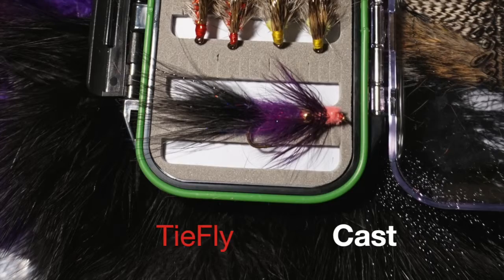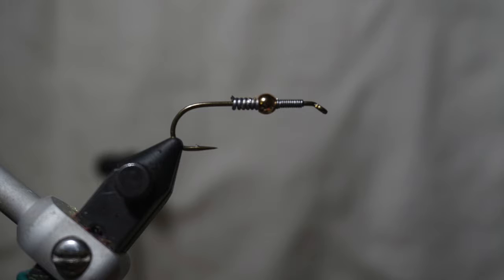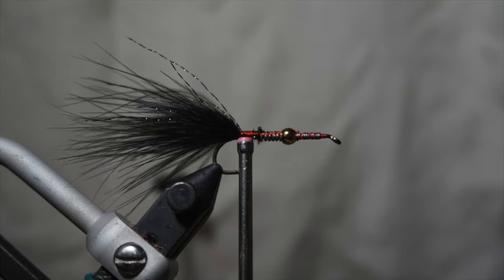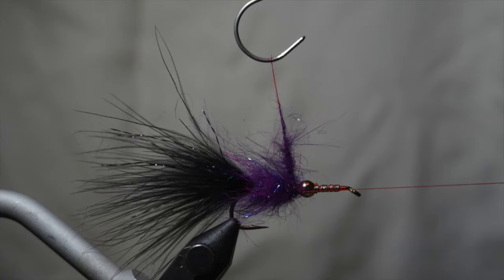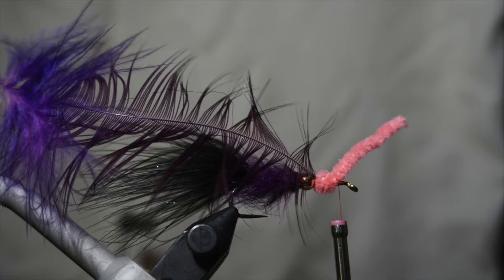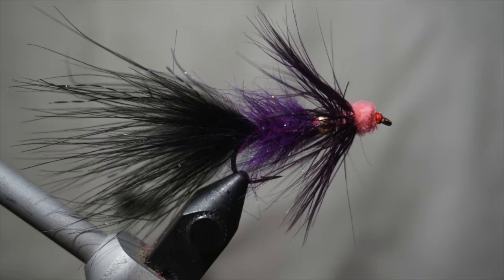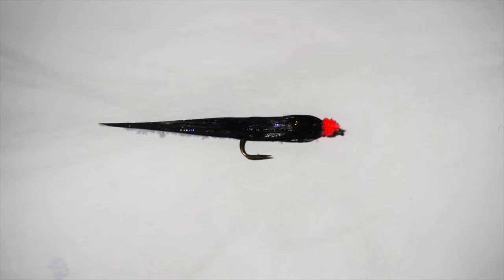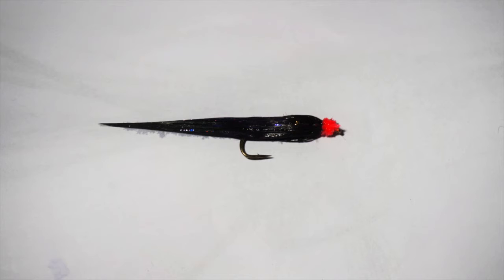GR Leech - The Winter Steelhead Change-Up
This slightly non-conventional fly pattern has produced when the temps are low. The next time you are battling ice on the guides, give one of these a try. It's a great change-up to the more common patterns found in the river. Named for after the place it found success, Ontario's Grand River.
For more about tying this fly and other great steelhead patterns, click the

Materials:
Hook - R74-9672 #6-#4
Weight - LOTS - .025 lead, 5/32-1/4" Bead/Cone, .015 lead
Tail - Marabou and Krystal Flash
Body:
Rear - Long Purple Rabbit Dubbing, Blended with Diamond Dub Holographic material
Front - Medium Pink Chenille
Hackle - Soft Saddle